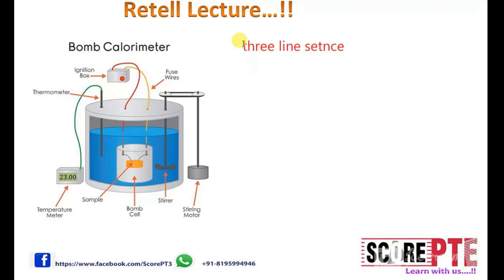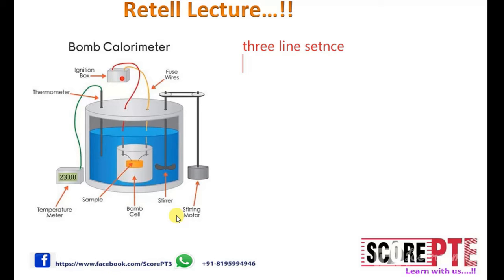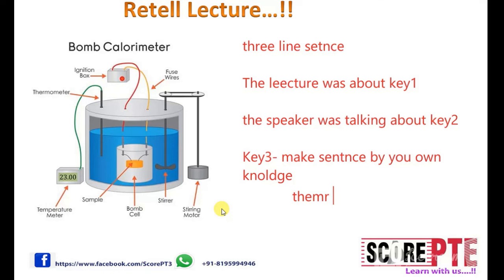pte retell lecture | retell lecture tips and tricks | retell lecture template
In this lecture we have wrapped up all the key details of retell lecture and covered our proven strategy to get desired scores for students.

For daily updates you can join us on our what's app group by click this

𝐓𝐡𝐚𝐧𝐤𝐬
𝐅𝐨𝐫 𝐏𝐓𝐄 𝐨𝐧𝐥𝐢𝐧𝐞 𝐂𝐥𝐚𝐬𝐬𝐞𝐬
Score PTE